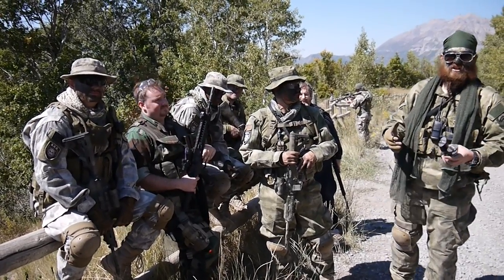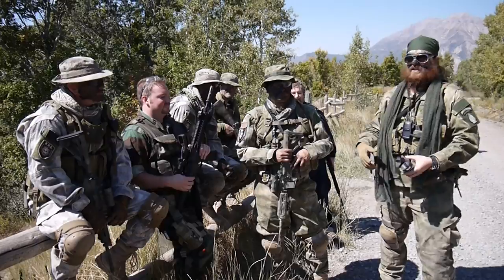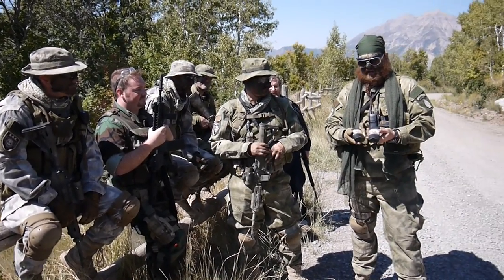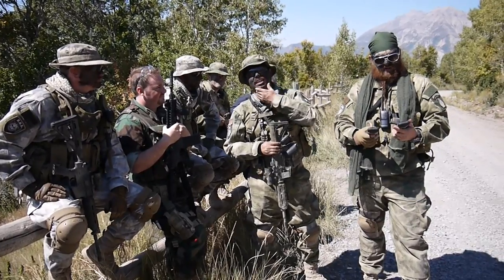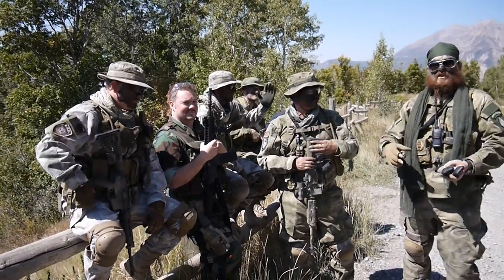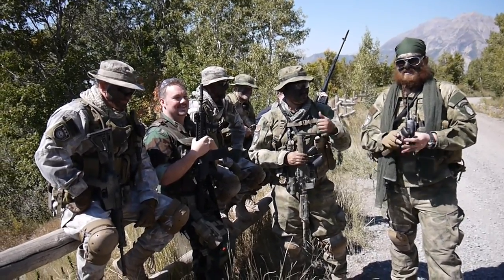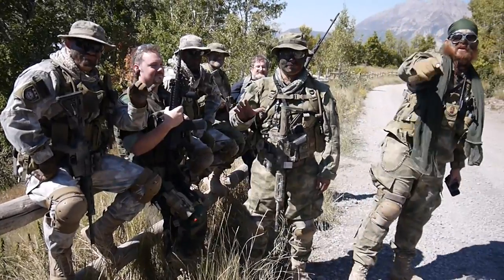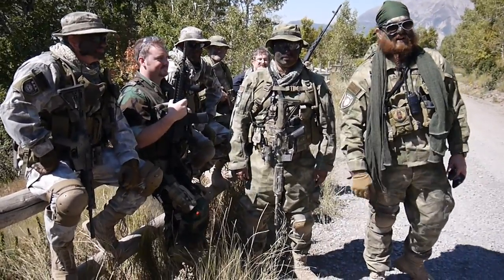Rad & Ajax from "BoE Airsoft" Facebook group Give away and Carbo Mask Review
Rad & Ajax from "BoE Airsoft" Facebook group Give away and Carbo Mask Review from in the field. I like the Carbomask.com products and suggest you get some and try it out. Carbo mask has a very cool sensation when applied to your face. Carbo is simple to wash off with just water after a 12 hour Op.
Go check out the "BoE Airsoft" face book group after you watch this video for your chance to win an G&G Combat Machine With BAttery and Charger or if we get to 600 likes in the 30 days this contest is running we will upgrade the give-a-way to an Ajax Customs ST6 as shown in the video above. (Excuse the wind and sound however listen close on how to enter and then follow those instructions to our community on facebook "BoE Airsoft"
Good luck to you and tell a friend so we can upgrade the give away,
Contest will run for 30 days from time of posting on the boe Airsoft facebook group. You must be a member of the group to participate
Due to US laws anyone under 18 must have an parents release to claim the prize.